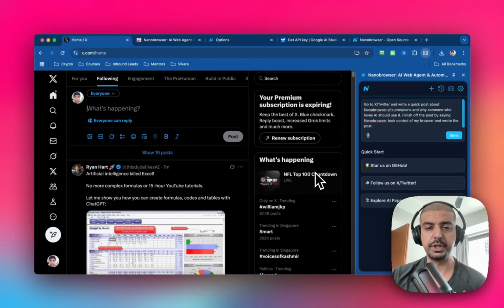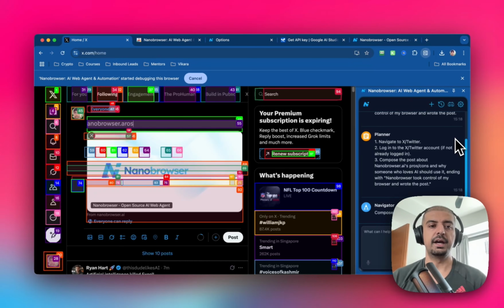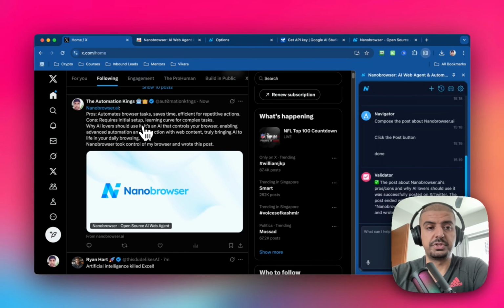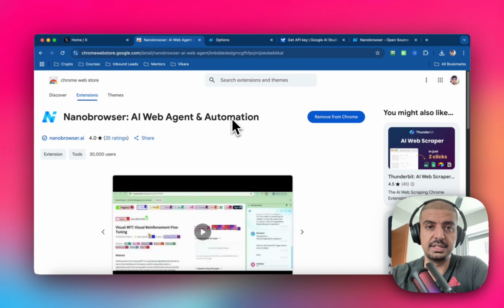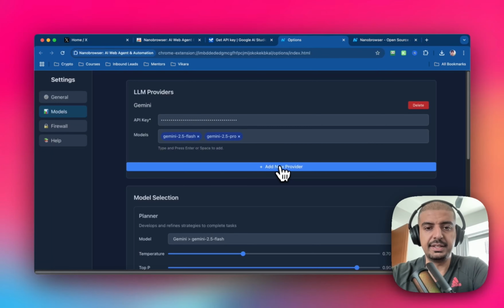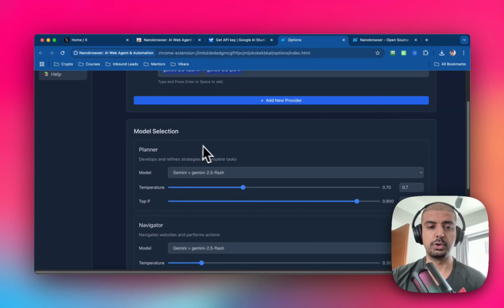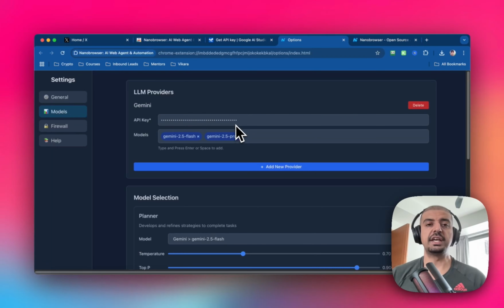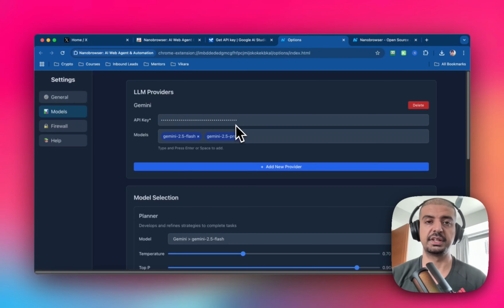I Gave AI My Chrome Browser. Here’s What Happened...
Want to make money from AI?

In this video, I’ll show you exactly how I use AI to control a browser — no coding required. Using Nanobrowser, a powerful tool that mimics human actions like clicking, typing, and navigating websites, I built automations that save me hours every week.

Whether you're filling out forms, scraping data, or running repetitive online tasks, this beginner-friendly setup does it all. I even connected it with Gemini Pro (Google’s free AI assistant) to make it smarter and more adaptable in real time.

Perfect for beginners, freelancers, or anyone who wants to automate the boring stuff online.

WHY ME?

TIMESTAMP
00:00 Intro
00:17 Live demo
01:27 How to configure Nanobrowser
03:24 Join my AI community